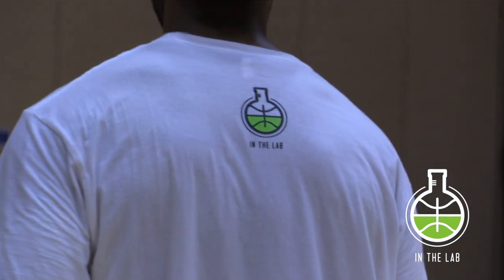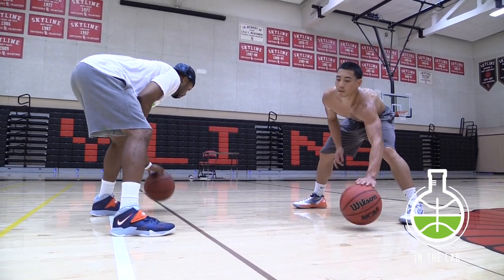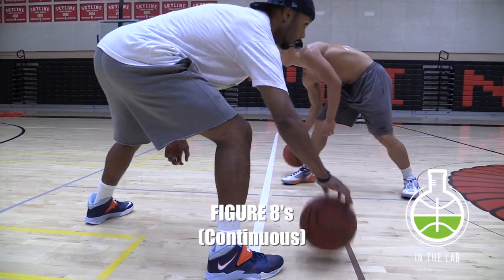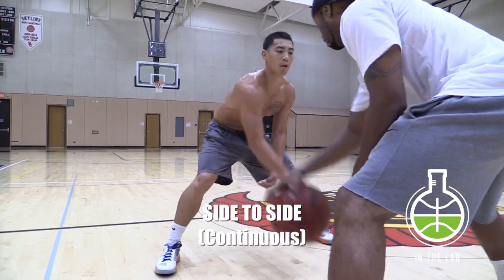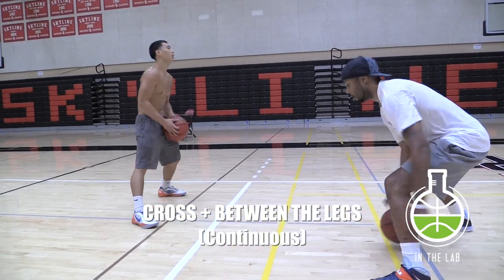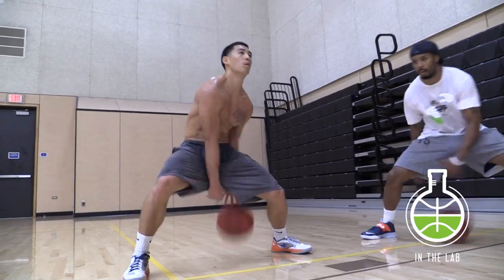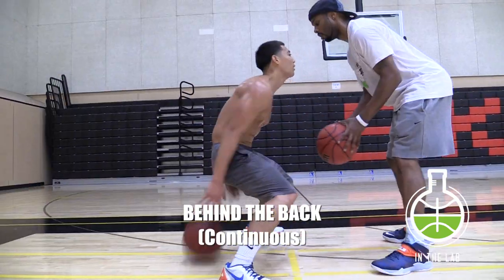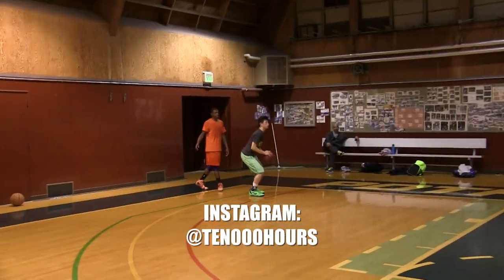In the Lab - Stationary Dribbling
Song Name - Pizza Pie